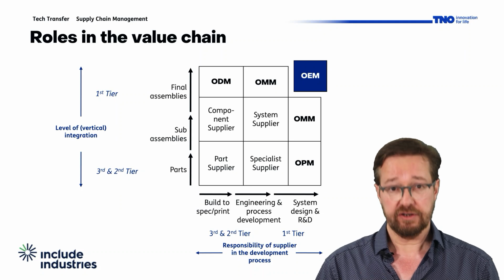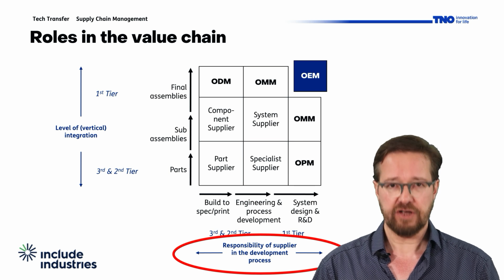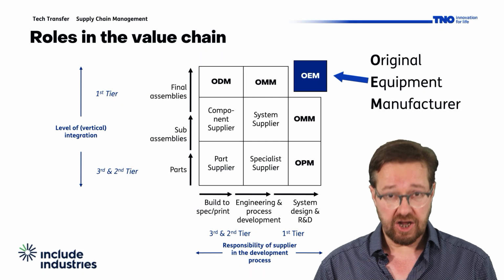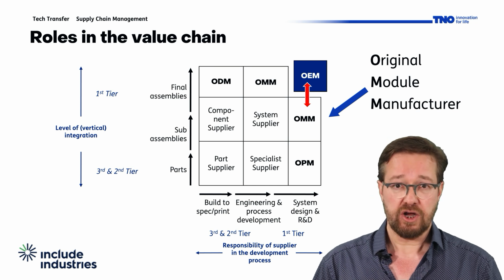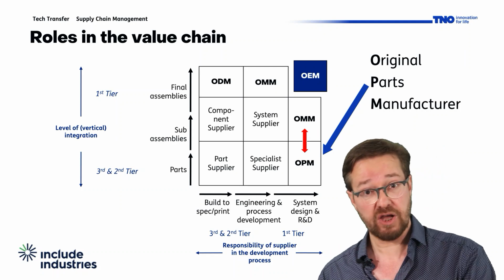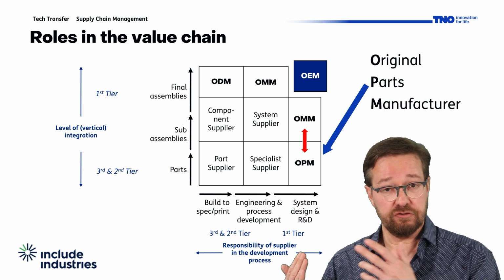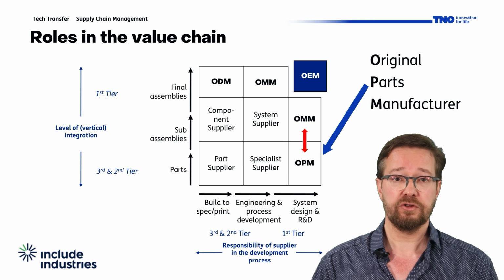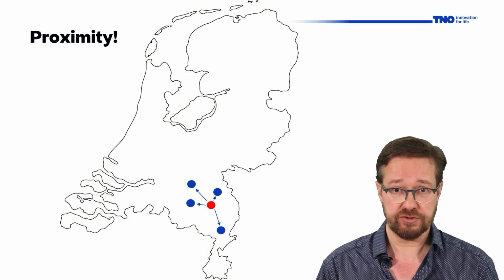TNO Elearning Supply Chain Management Video 4